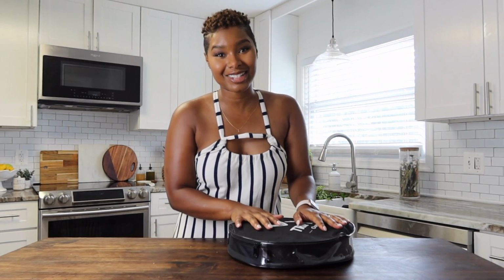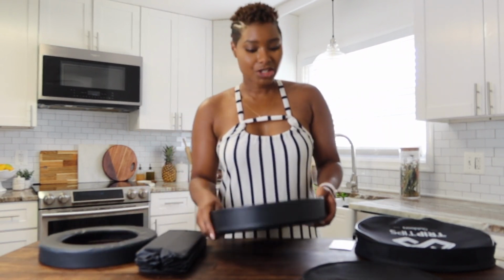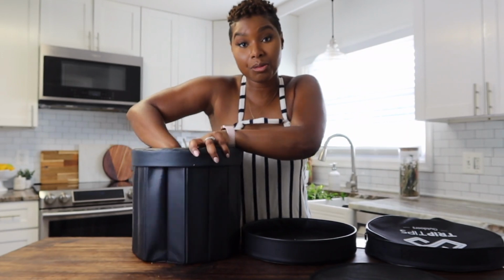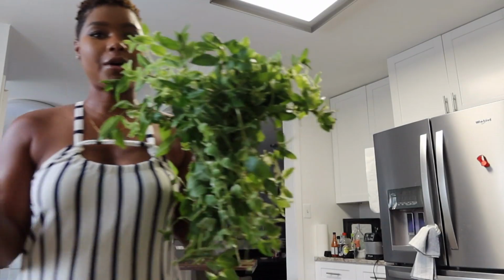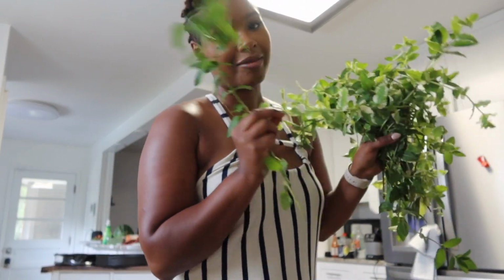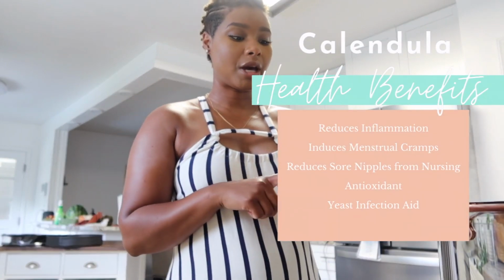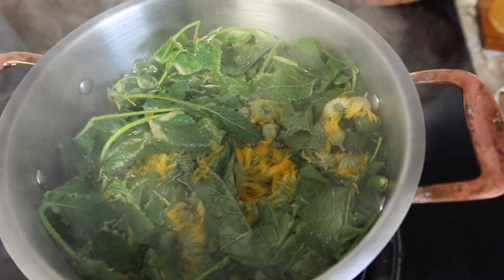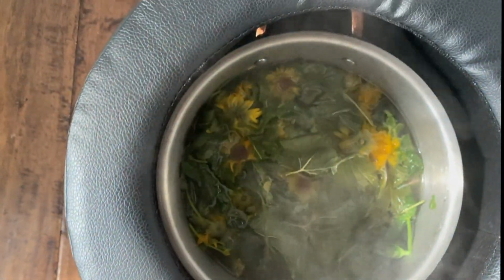DIY Yoni Steam Seat Under $50 | How To Yoni Steam for Painful Periods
It's time for a little yoni self care! Today we are doing a little girl talk about how to yoni steam at home without paying a lot of money to get it done. Here is an easy way to start Yoni Steaming for under $50! Plus I am sharing what herbs I use for painful cycle pain.

//Mail
Want to send me something?!?! Please share. :)
Cockeysville, MD 21030

//KYLA
I'm Kyla! A healthy lifestyle blogger and health coach. I'm a mom living with Endometriosis. I create content for women who want to focus on living healthy their way with natural remedies, self care and positive thinking. I am a proud creator of the my menstrual planner because it is helping me and so many others take control of their health. You can find more inspiration on my blog, PinkProverb.com, where I share my journey of getting my life together as millennial mom living beyond chronic pain and inflammation.

//SAY HELLO!